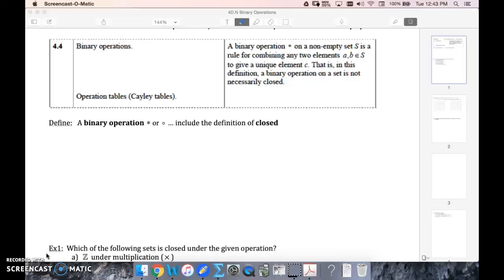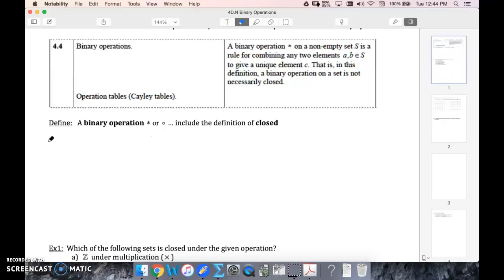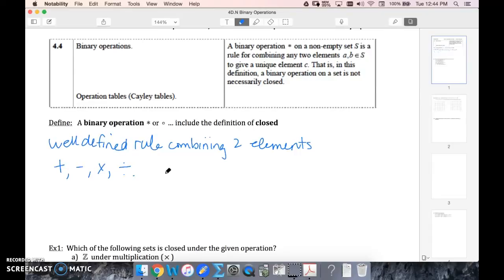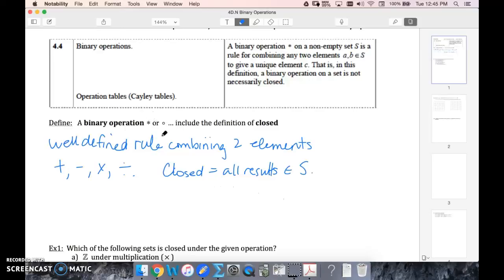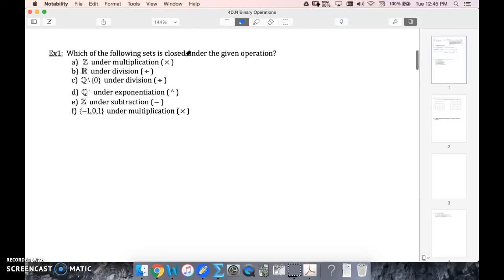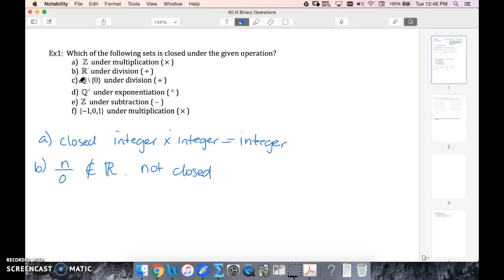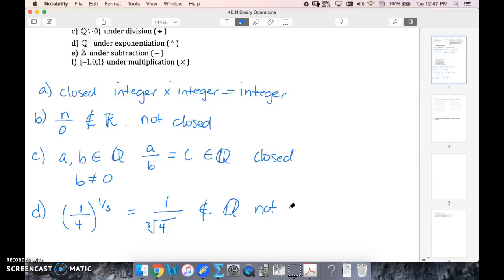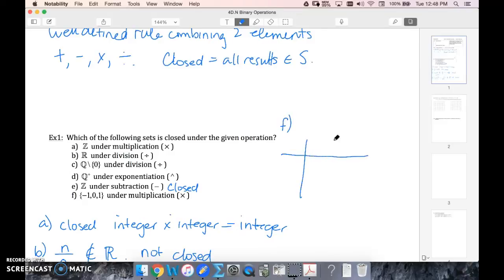IB Further 4.4 Ex 1 Binary Operations